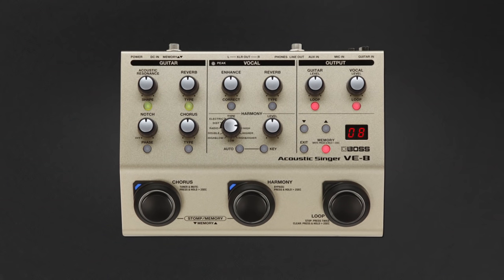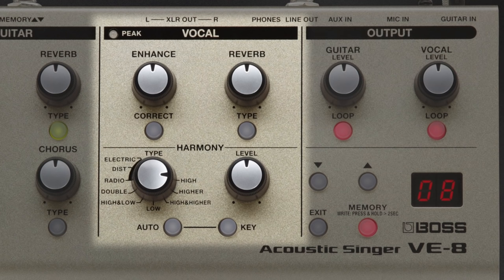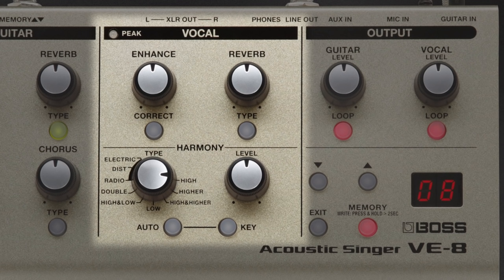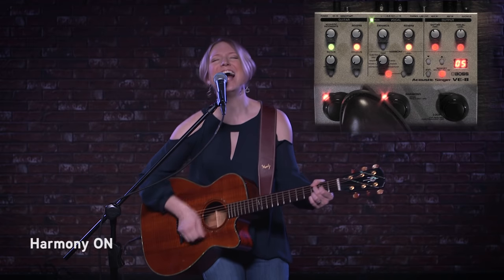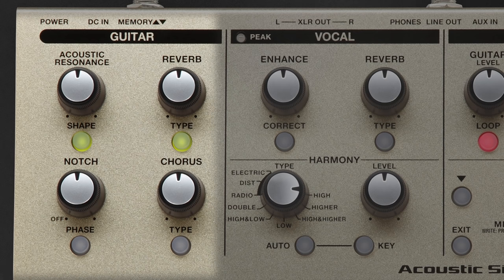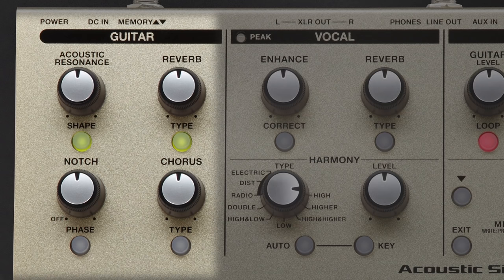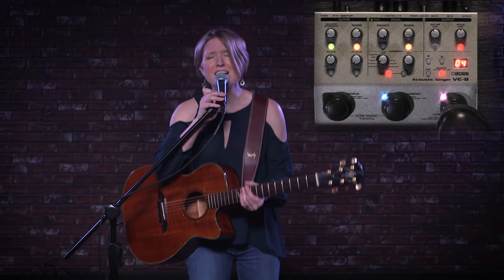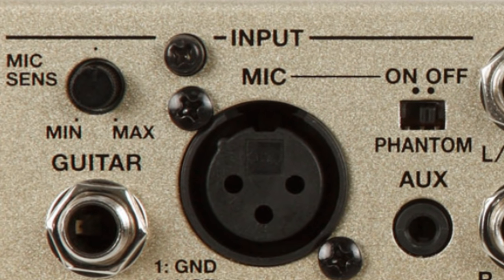BOSS VE-8 Acoustic Singer instruction by Laura Davidson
The Complete Solution for Singing Guitarists.

For singer/songwriters who play acoustic guitar, it’s a competitive, crowded world out there. The VE-8 Acoustic Singer delivers that extra edge you need to stand out and shine, supporting you with professional BOSS sound every time you perform. Simple to use, the VE-8 provides studio-quality voice and guitar processing plus impressive real-time harmonies and looping in one compact, go-everywhere package. With such great sound and powerful creative features at your command, you’re destined to bring down the house everywhere you play.